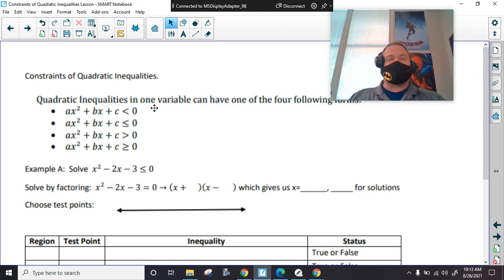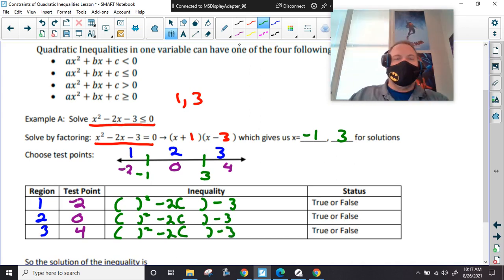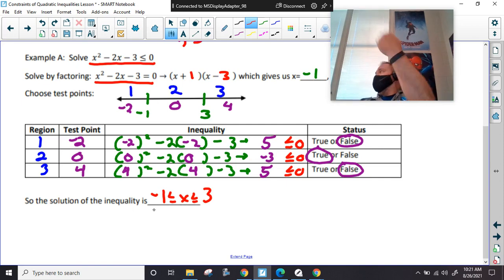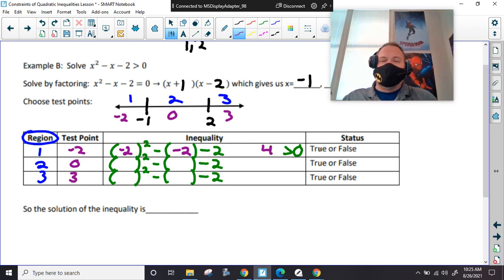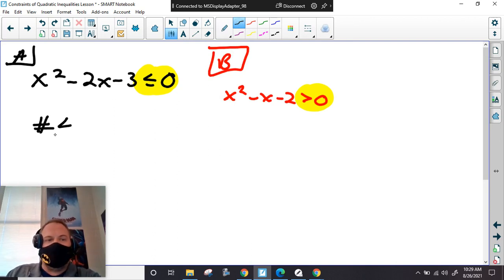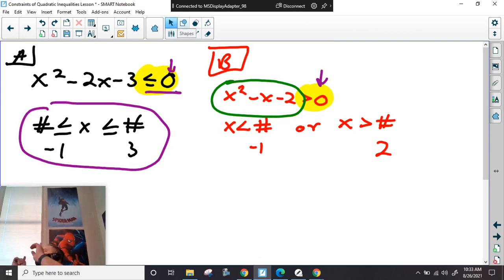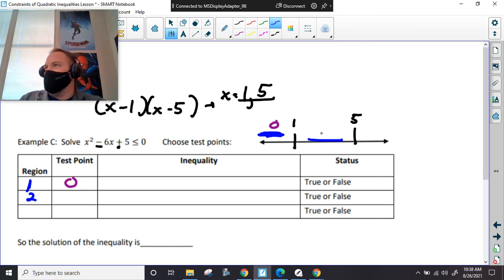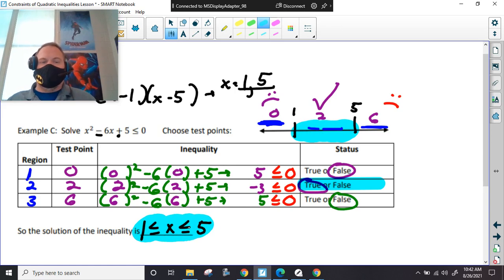Constraints of Quadratic Inequalities 2021